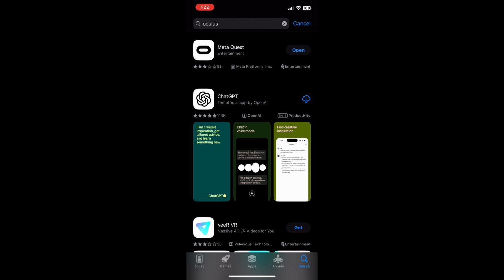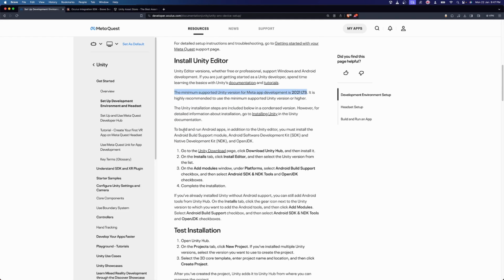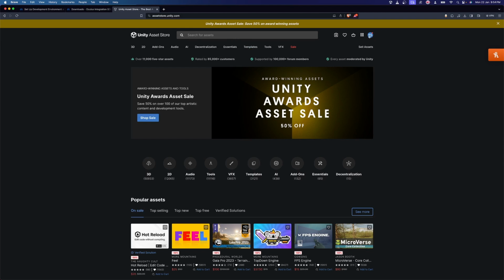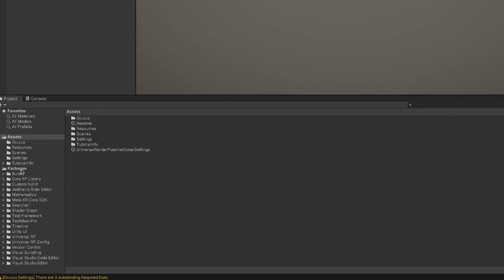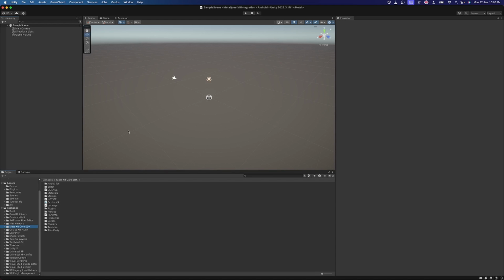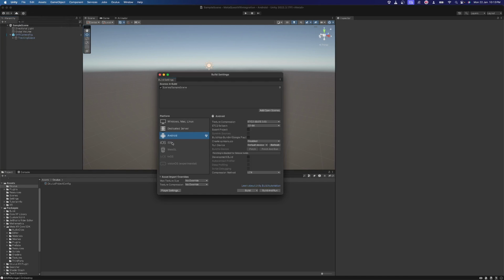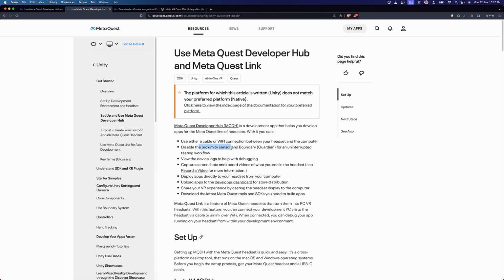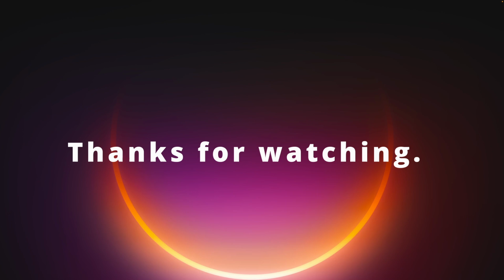How to Learn VR in 2025 with Unity3D and Meta SDK on Meta Quest Step-By Step [Part 1]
*Dive into the world of immersive VR development with Game5D! *

🚀 In Episode 1 of our Meta Quest 2 series, Begin VR Development in 2024 by setting up Unity3D with Meta Quest 2 for seamless VR development experience.

🕶️ Whether you're a seasoned developer or a curious beginner, this tutorial will guide you step-by-step.

VR Development Tutorial, Unity3D VR Programming, Meta Quest 2 Setup, Virtual Reality Game Development, VR Coding Tips Game Development for Meta Quest Unity Meta Quest 2 Tutorial, VR Programming Basics, How to Develop VR Games, Unity3D for Beginners, Meta Quest 2 Development Guide, VR App Development, Unity VR Project Walkthrough, Game5D Tutorial Series, Meta Quest 2 Coding Tips, Unity3D VR Best Practices, Step-by-Step VR Development in 2024

🧬 *[Chapters]*
00:00 - Intro
00:48 - Pairing Oculus and enabling developer mode
03:28 - Meta Developer Documentation and Installing Unity
08:59 - Importing Meta XR SDKs
15:24 - Configuring Unity and Building our first VR App
30:20 - Meta Quest Developer Hub & Oculus Link App
34:53 - Testing the app in Meta Quest 2
35:44 - Conclusion